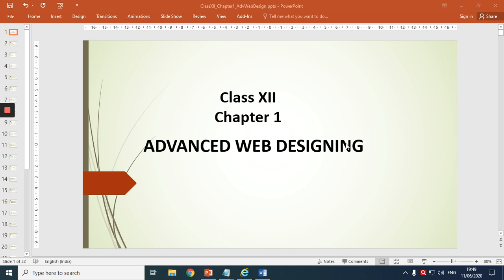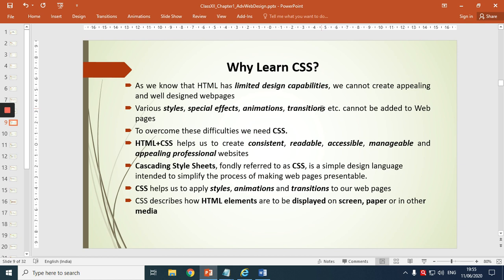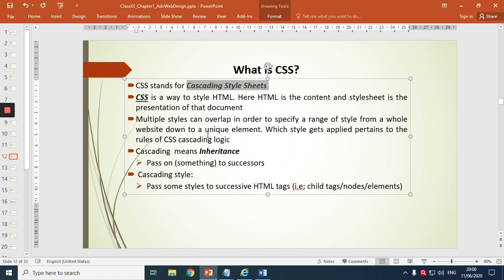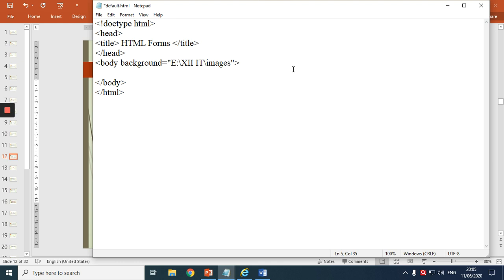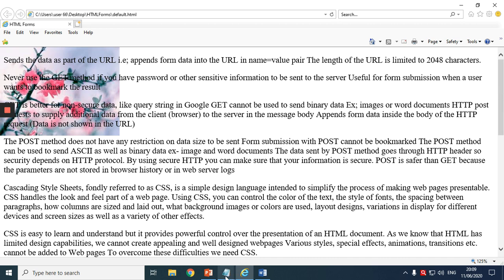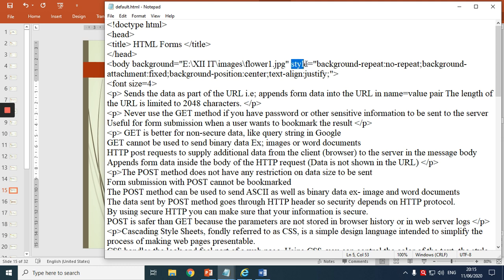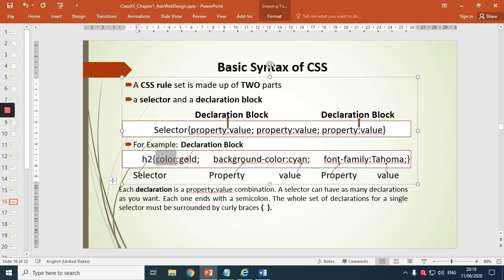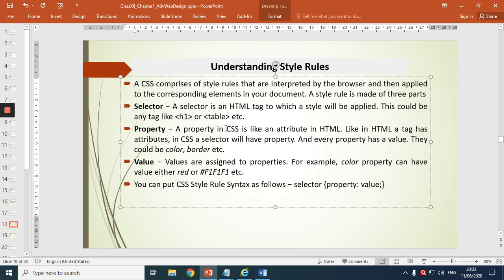Introduction To CSS | Advanced Web Designing |Maharashtra State Board | Std XII IT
What is Cascading Style Sheet(CSS)? Why CSS? Where is CSS implemented?
Let's understand and Learn together